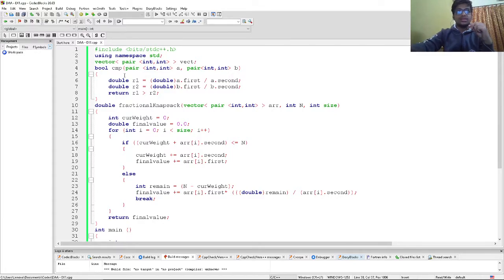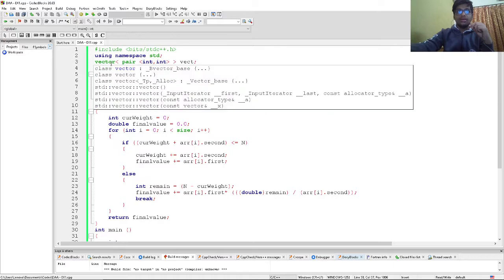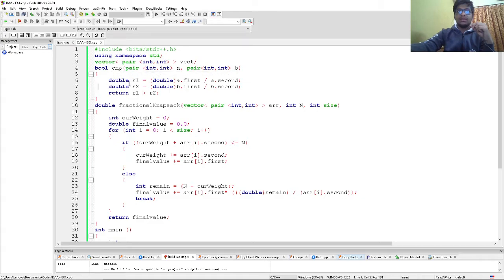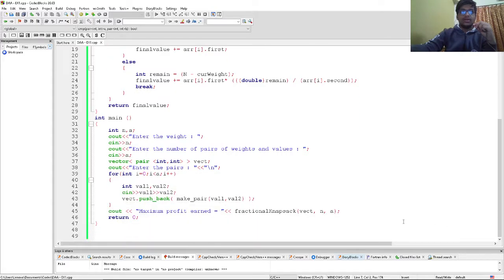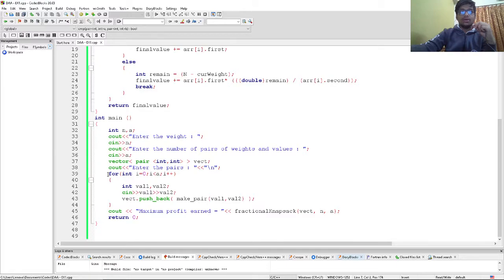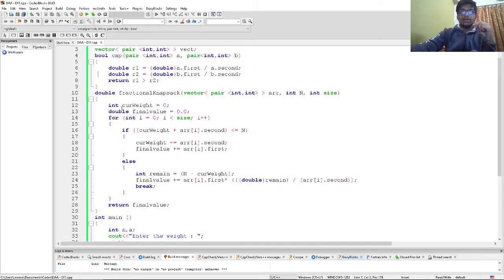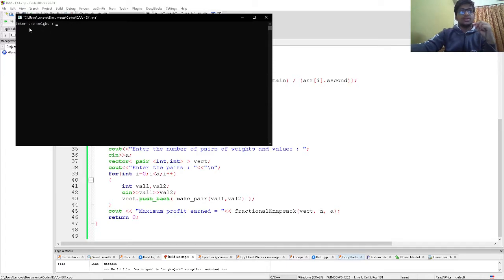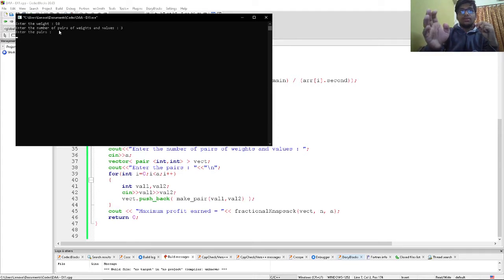Fractional Knapsack Problem using Greedy Approach